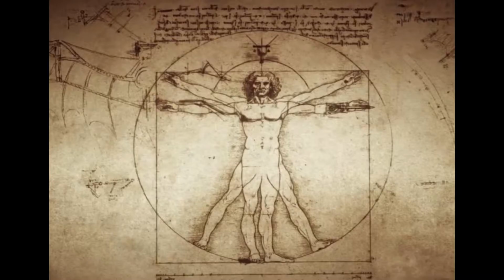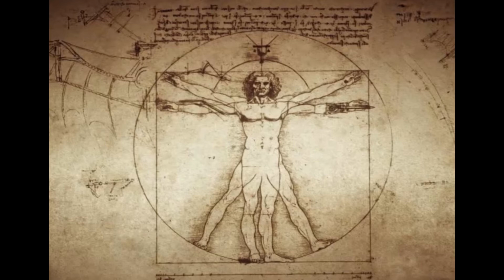The Physical Body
lesson #2 - The Physical Body
This video is the second lesson in a series of processes to help you gain some spiritual enlightenment in your life.  This particular video is not a meditation in the strictest sense,but can be treated as such and along with the next few videos will lead you into what is more commonly considered meditation.